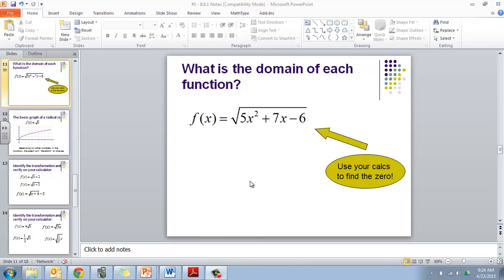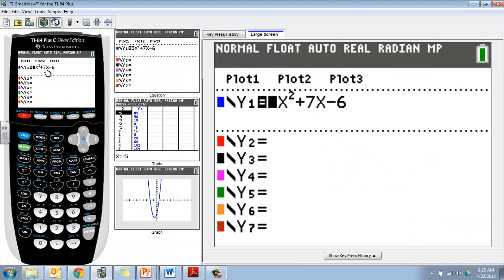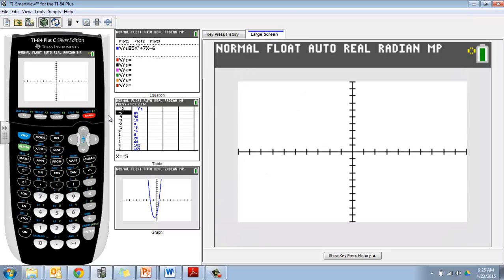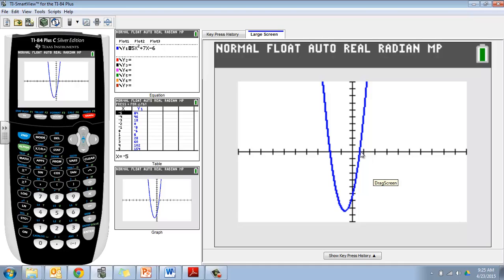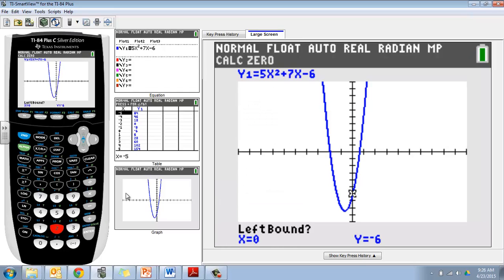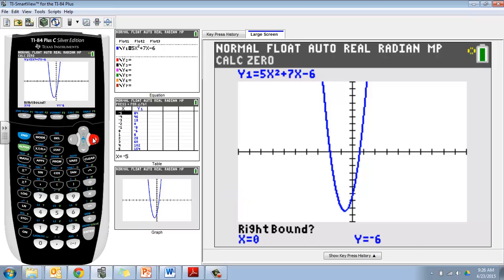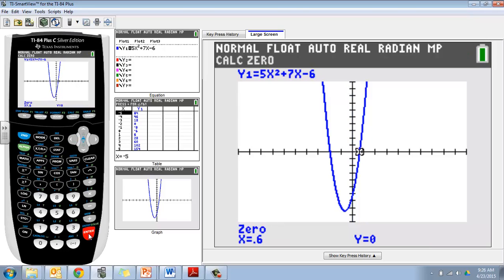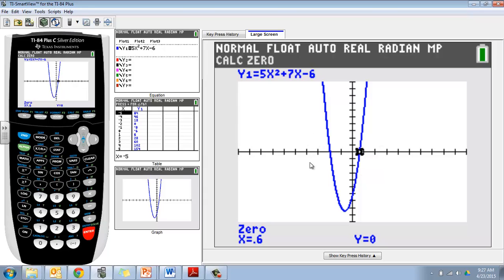8.6 Find the domain of a radical function using a calculator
This video will show you how to use your TI-83 or TI-84 calculator to find the domain of a radical function.